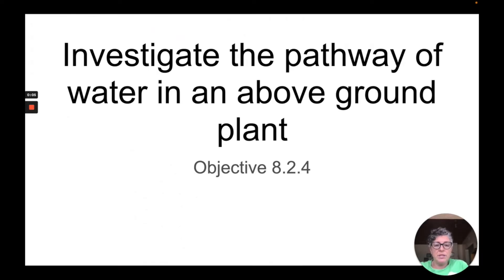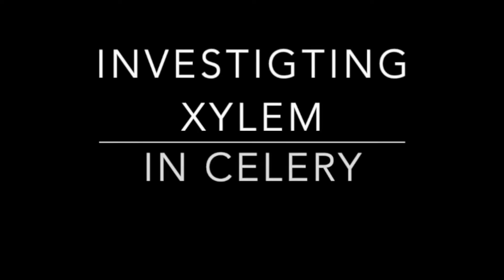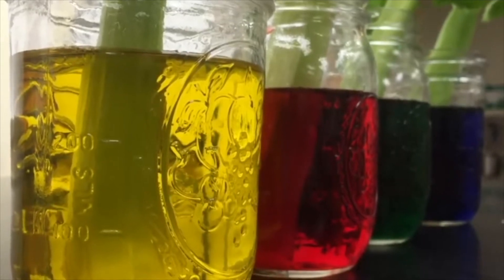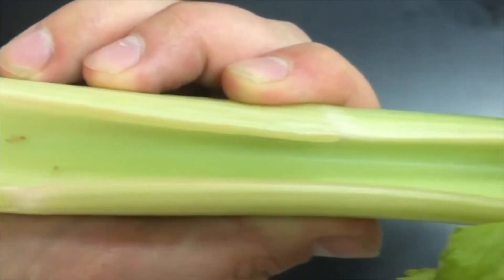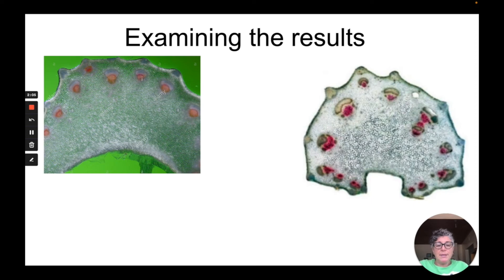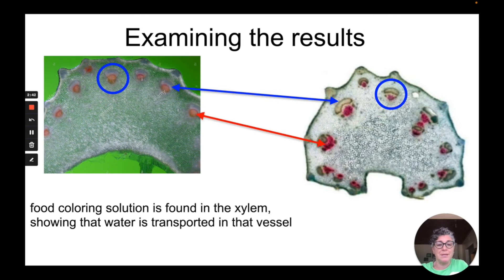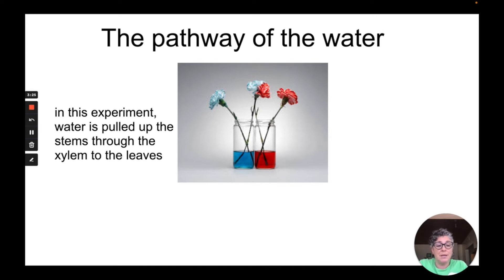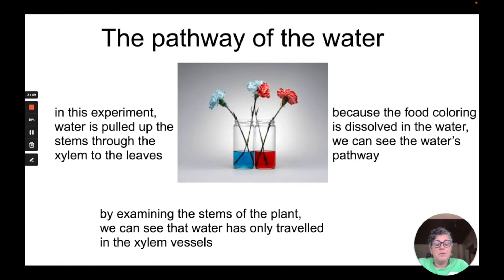IGCSE Biology Cambridge syllabus 8.2.4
Objective 8.2.4 on investigating the pathway of water in stems from the Cambridge CAIE 2025 syllabus for IGCSE Biology.